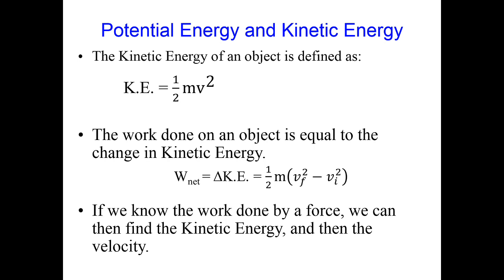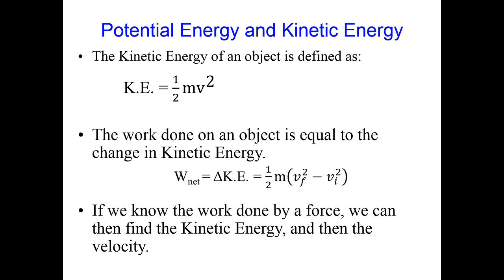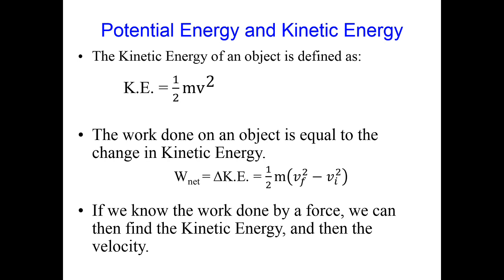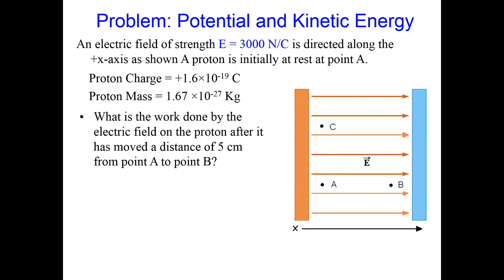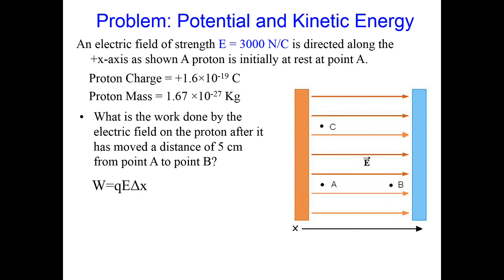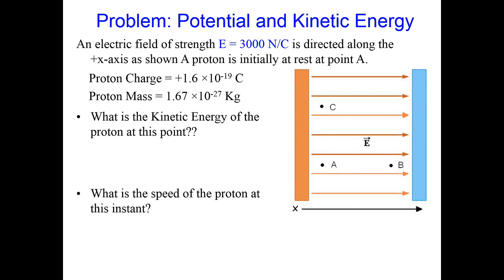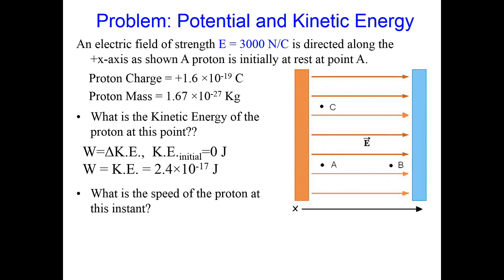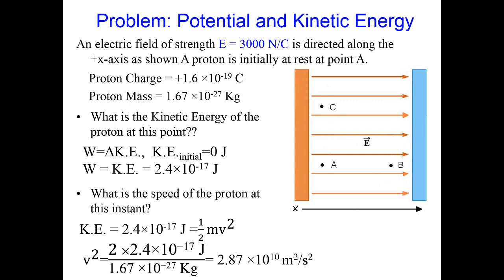Physics 202: Kinetic and Potential Energy